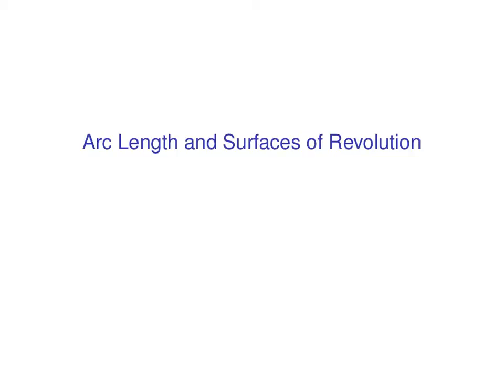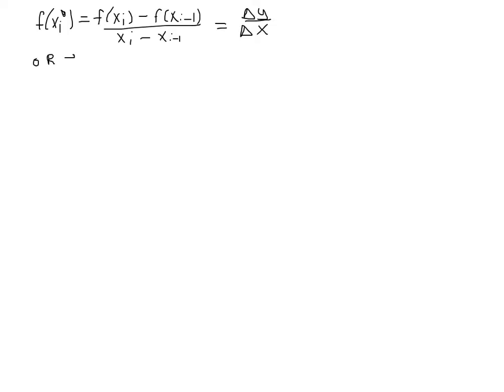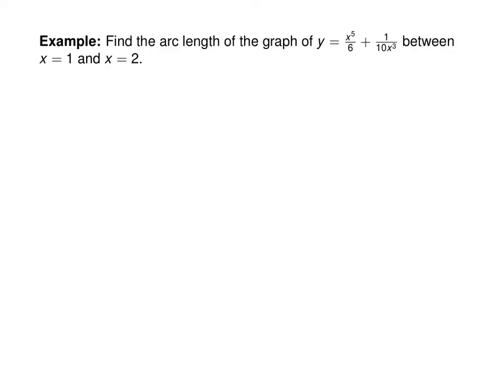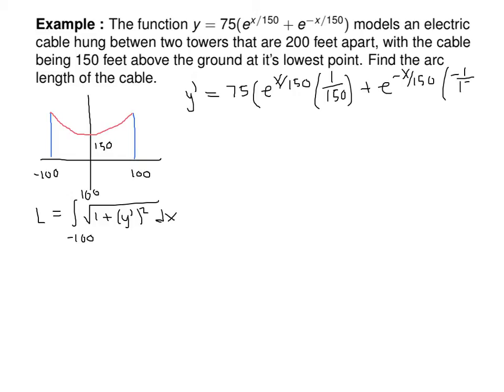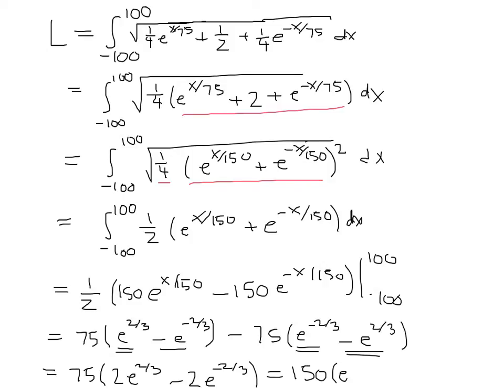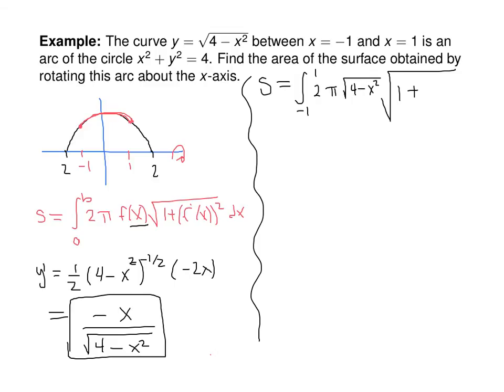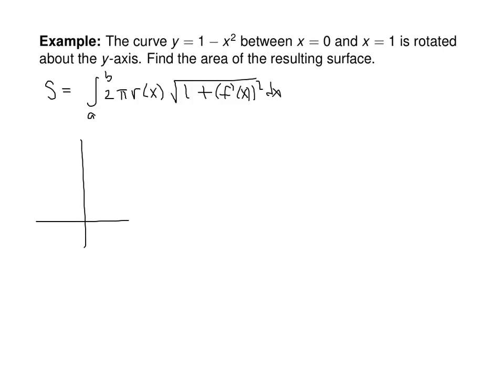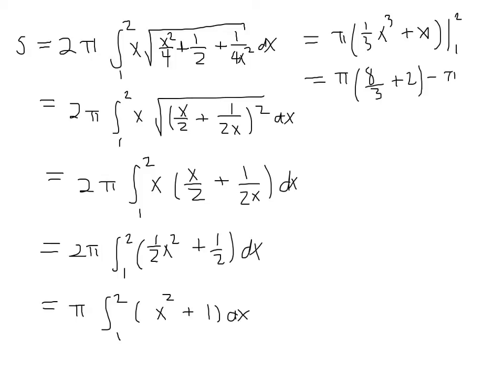Arc Length and Surfaces of Revolution